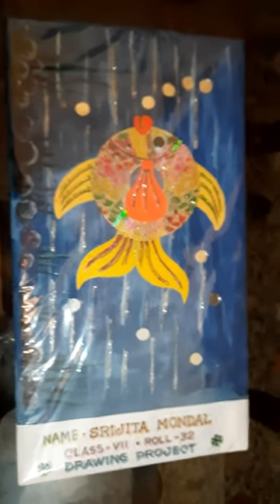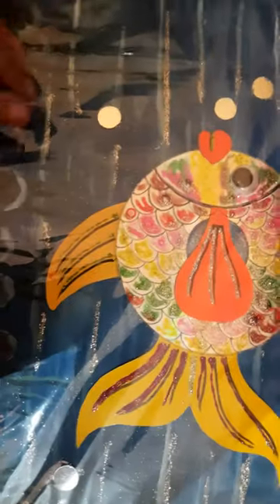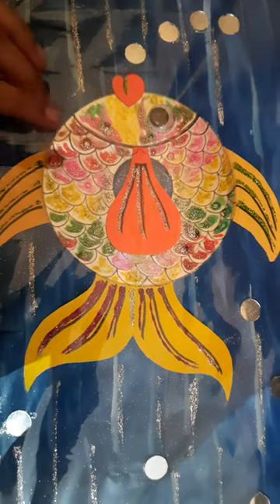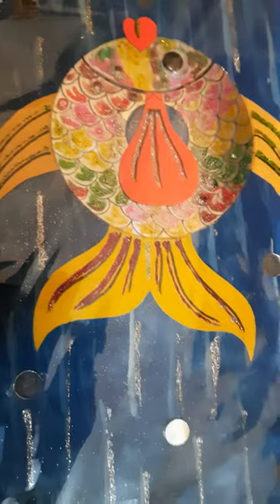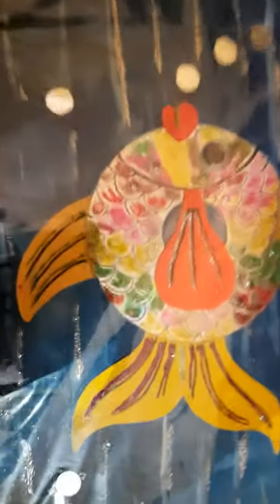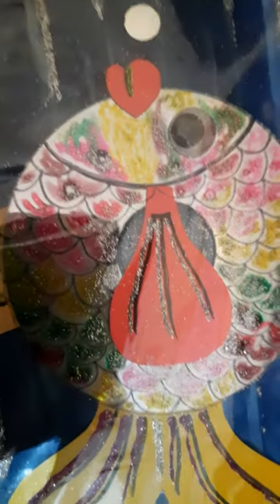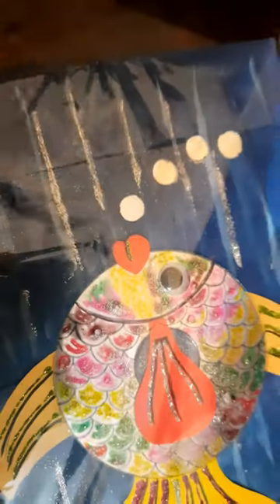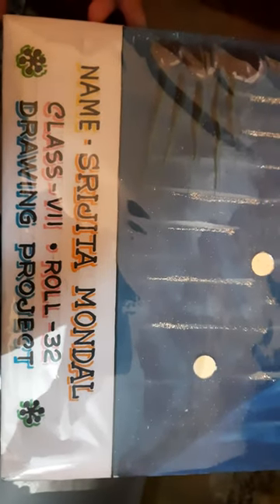Fish from Disc | Arts & Craft